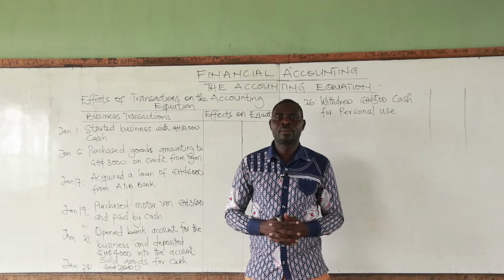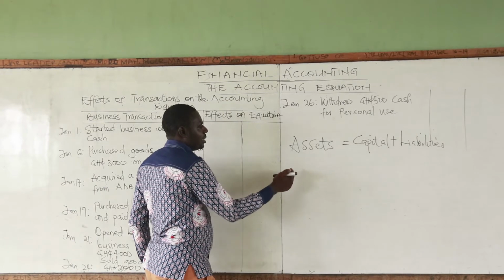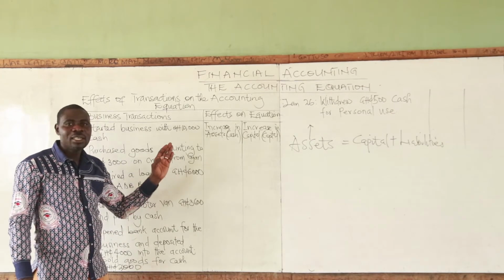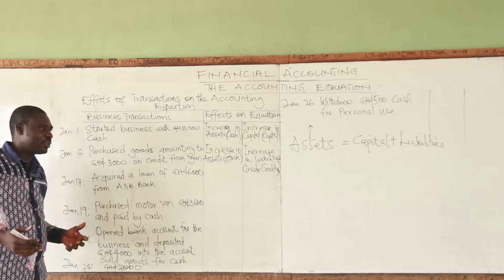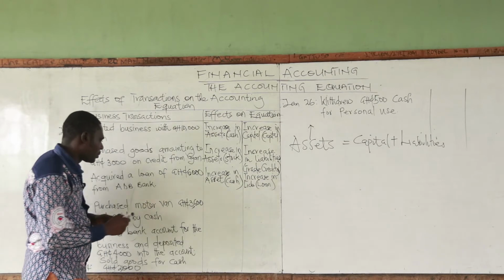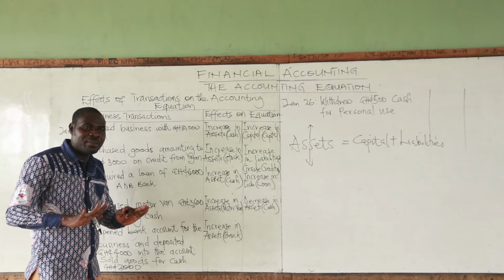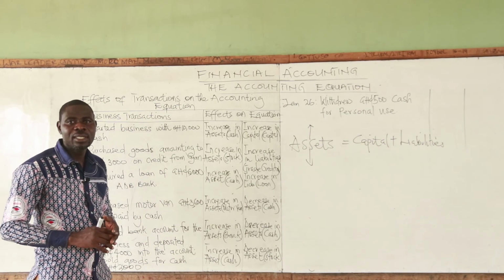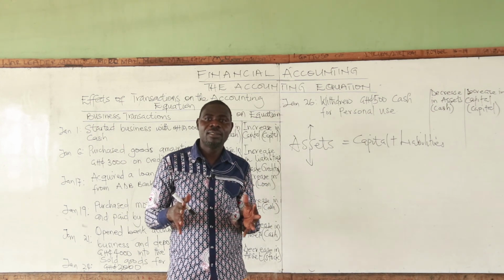THE ACCOUNTING EQUATION (LESSON 4)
This video demonstrates the Effects of Business Transactions on the Accounting Equation